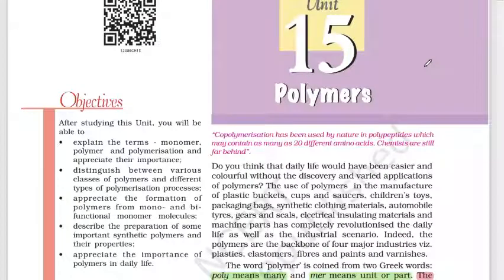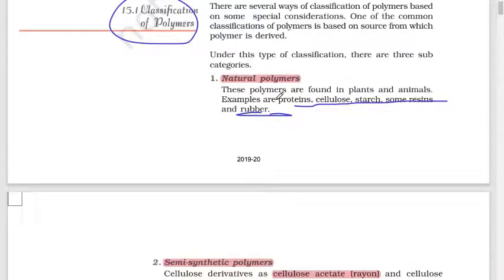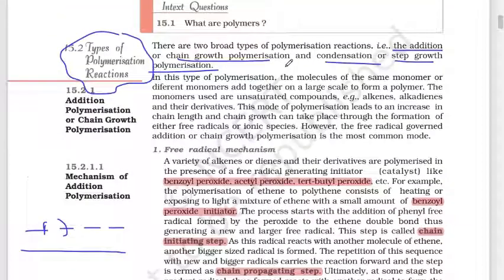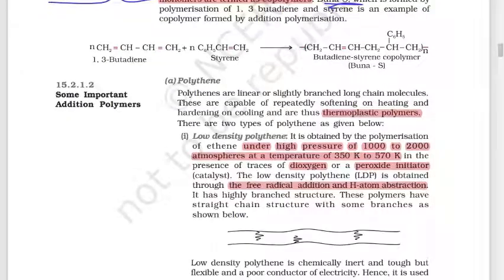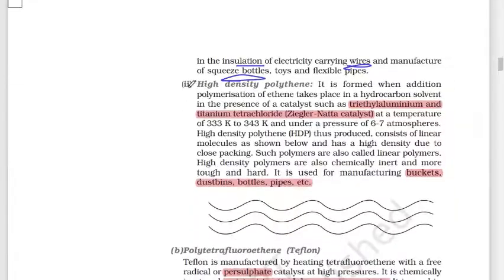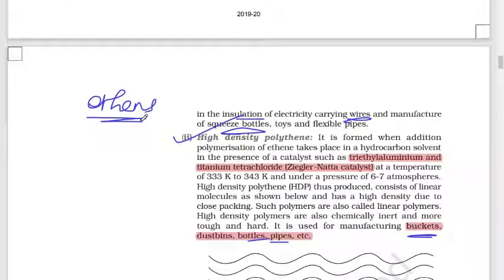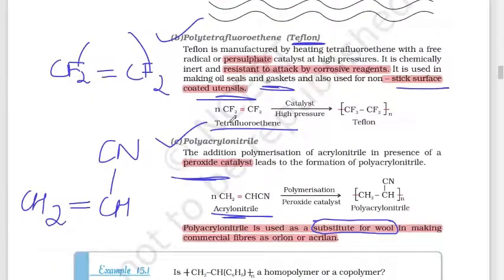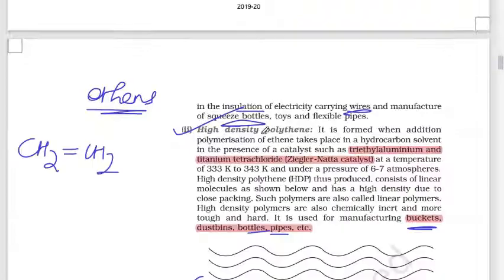Class 12 Polymers | part 1 | tamil | neet | ncert line to line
today , I will be teaching youPolymers in class 12 for NEET  exam in Tamil. The lecture will be explained in Tamil and the notes will be in English.

✅  Introduction
✅  Classification
✅  Addition polymerisation